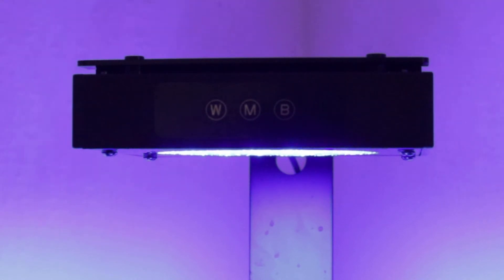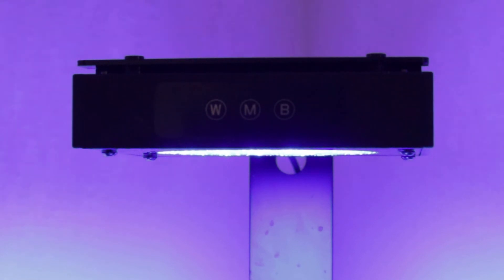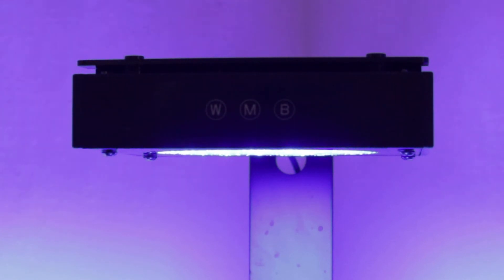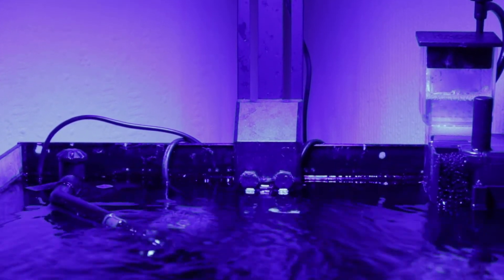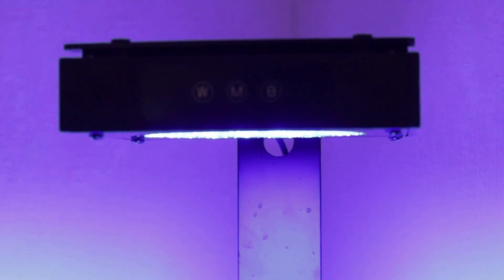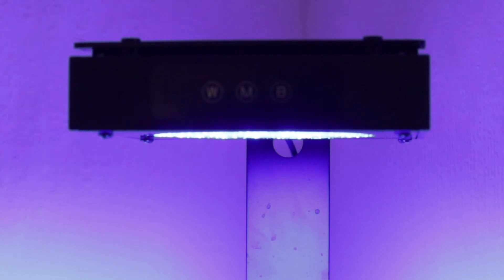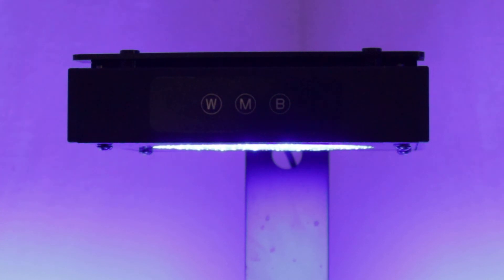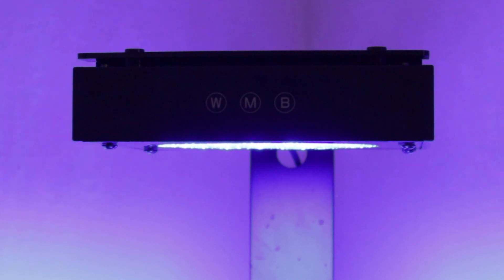Nicrew aquarium lights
This is a quick review of the lights on my nano aquarium. The Nicrew 50w lights, excuse the marks on the front of the aquarium, forgot to clean it after water change!!